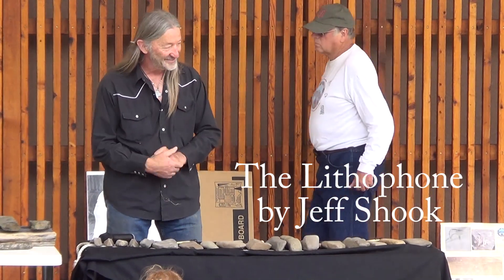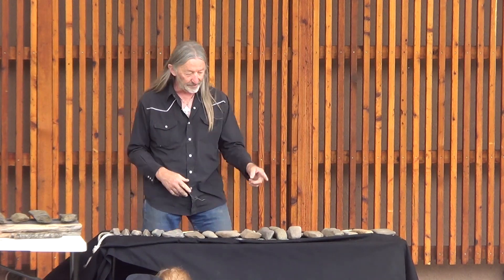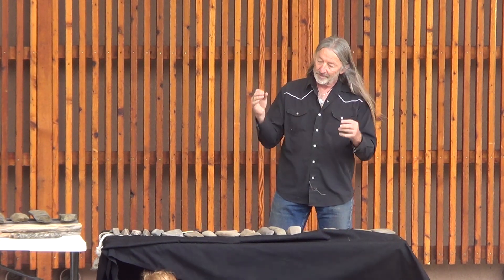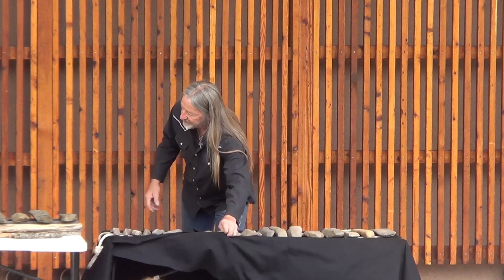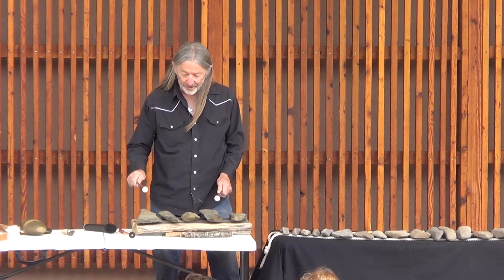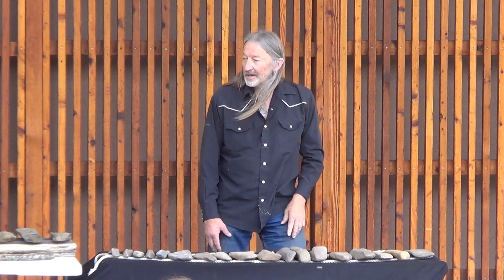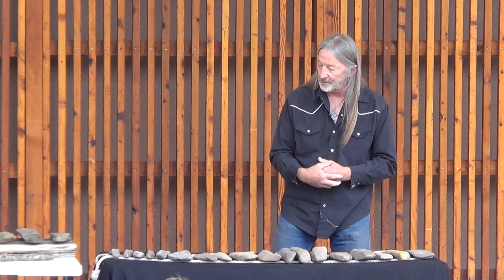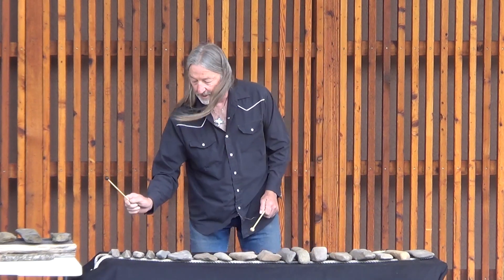Lithophone Presentation by Jeff Shook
Jeff Shook describes and demonstrates a lithophone. This is a collection of rocks arranged like the keys of a xylophone.

Presentation for Salida Middle School.